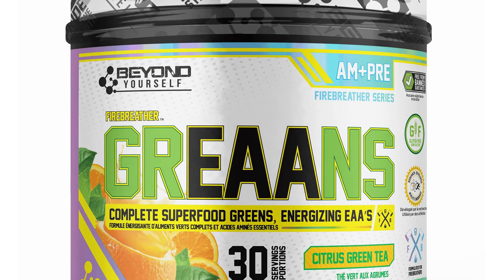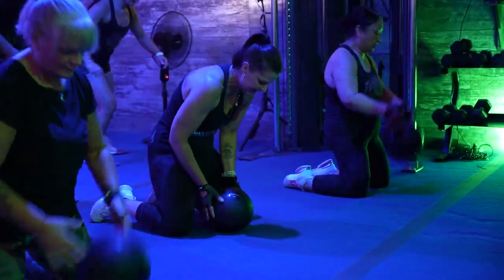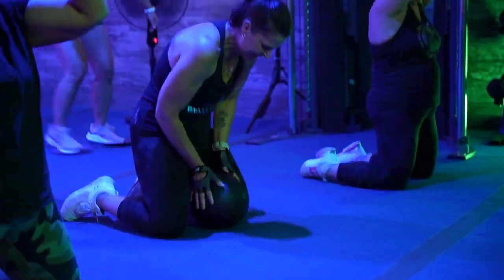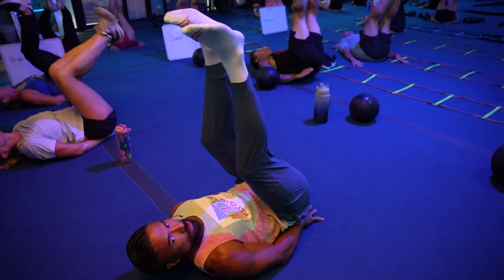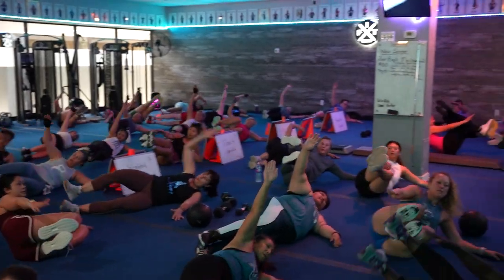INCREASE ENERGY Naturally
🔥 Ready to supercharge your day? Watch our YouTube video for the ultimate morning routine that'll boost your energy, help with weight loss, and increase fat loss naturally! 💪☀️

🌅 Good morning, fitness enthusiasts! Are you ready to kickstart your day like never before? We've got the ultimate morning routine that'll skyrocket your energy levels and supercharge your fitness journey. Here's a quick peek at what you'll discover:

✨ Use a sunrise alarm clock 🌄 to gently wake you up with natural light and soothing bird chirps. Say goodbye to annoying alarms!

❄️ Embrace the cold shower challenge! 🚿 Tough it out and experience a rush of energy as you jump into that chilly water. You won't believe the benefits!

☕ Start with tea, then go for the good stuff! ☕ Start your day with green tea for a slower, sustained energy release, and save that coffee for when you really need it.

🕛 Don't eat until noon! 🥪 Did you know that eating early in the morning can slow you down? Find out how waiting until noon can supercharge your energy and productivity.

💪 Get moving, and break the cycle of bed ➡️ car ➡️ desk! 🚗 Incorporate a quick workout or some energizing activities to prime your body for the day ahead.

Let us know how these tips work for you! 🗣️💬

Remember, progress is progress, no matter how small. So let's get after it together and become the strongest version of ourselves. WOOOOO! 🙌💥